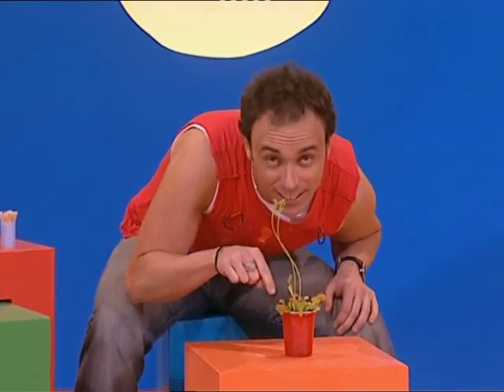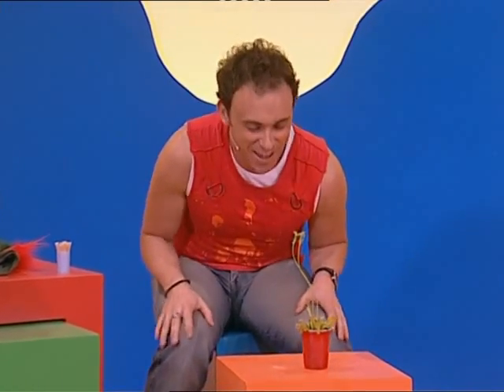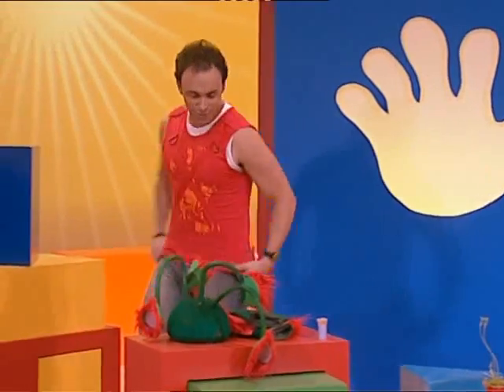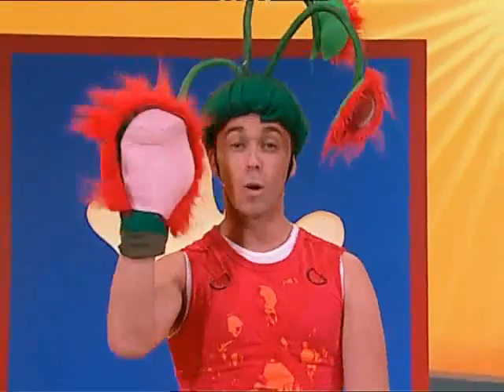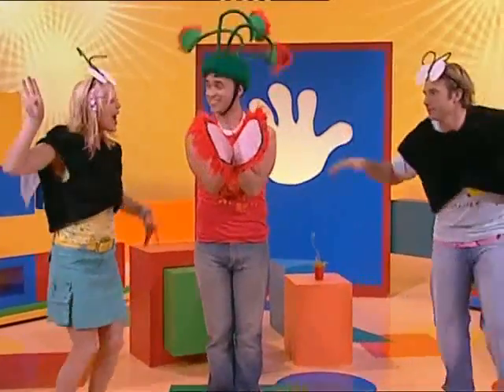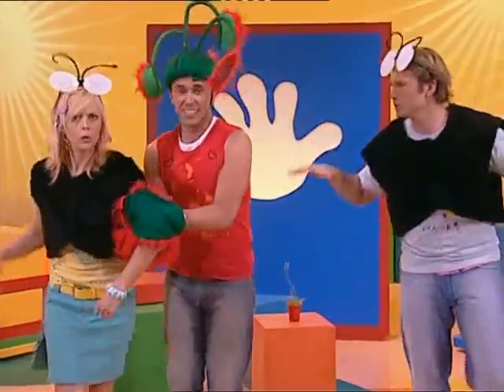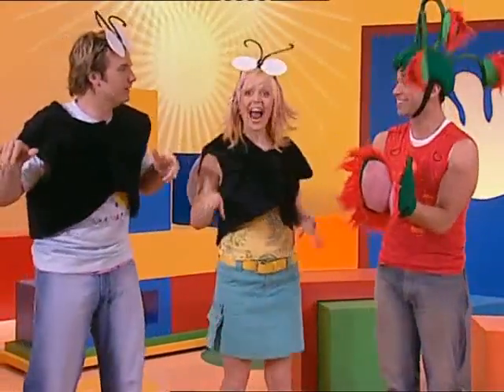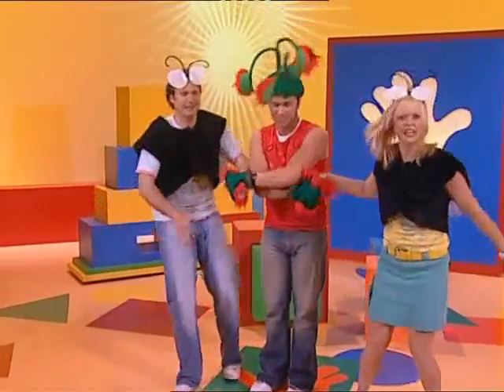Hi-5 Nathan Venus Flytrap